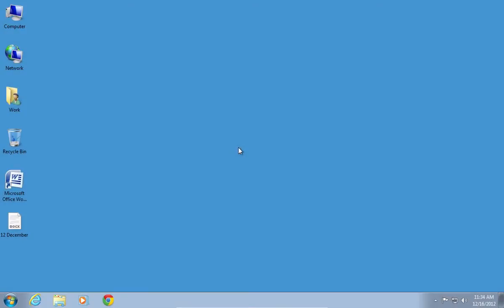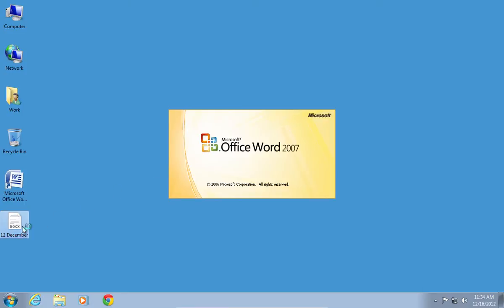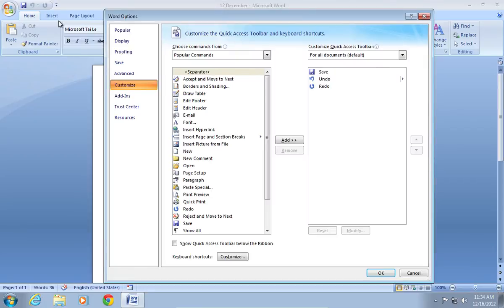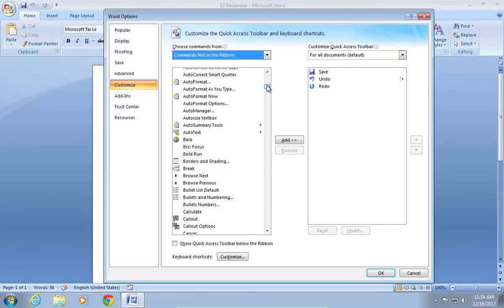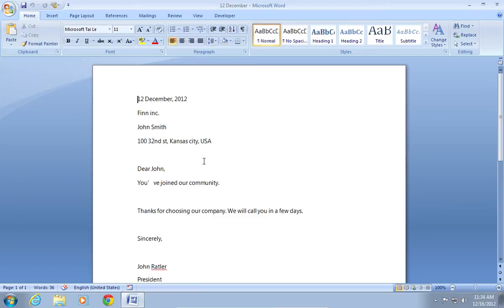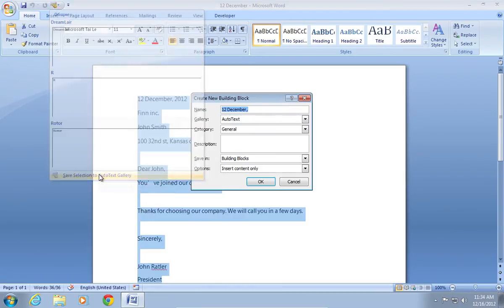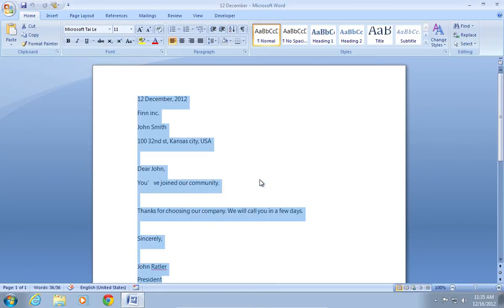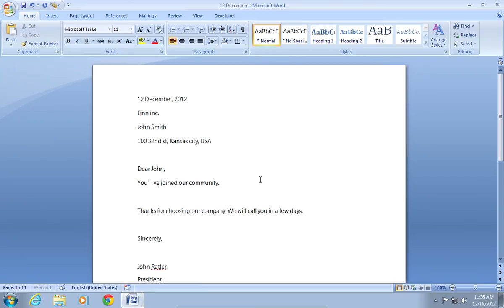How to use Word 2007 Autotext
Learn how to use autotext in Microsoft Word 2007

In this video tutorial we will show you how to use word 2007 autotext.

In order to use word 2007 autotext, open your document. Right-click on the "Home" tab and click "Customize quick access Toolbar".

In the appeared window click on "Customize" tab. Select "Commands Not in the Ribbon".

Find the "AutoText" and click "Add", then press "ok".

Select your text. Click "Autotext" and choose "Save selection to autotext gallery".

Choose a name in the appeared window, for example "12". Now, when you type "12" and press "enter" key -- autotext will automatically insert the saved text.